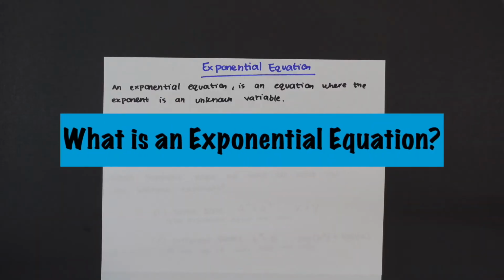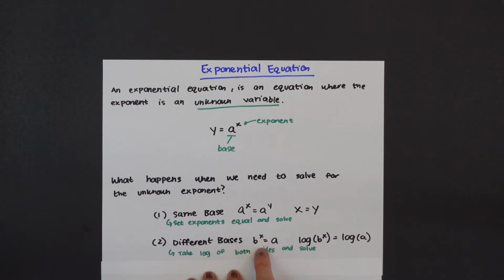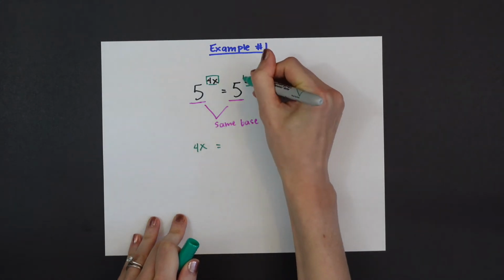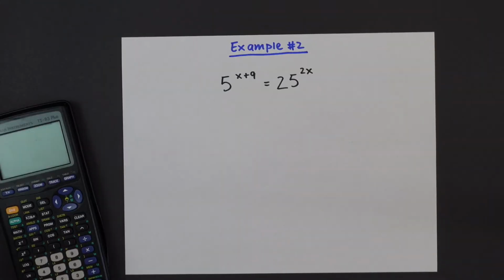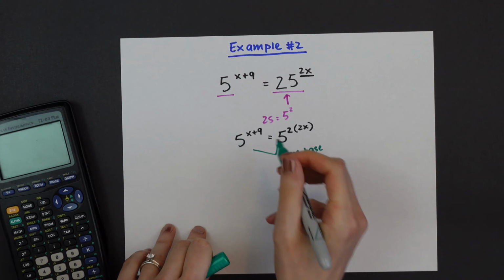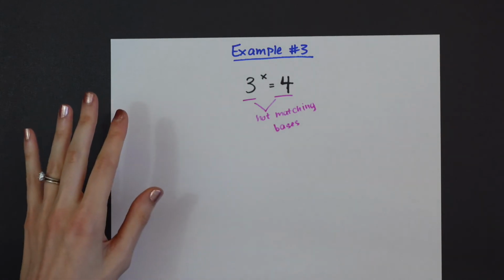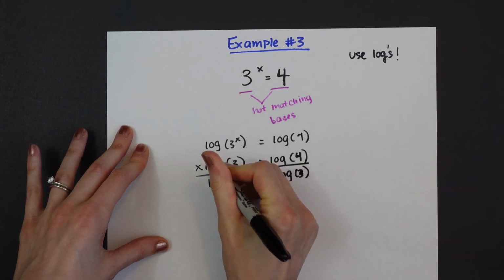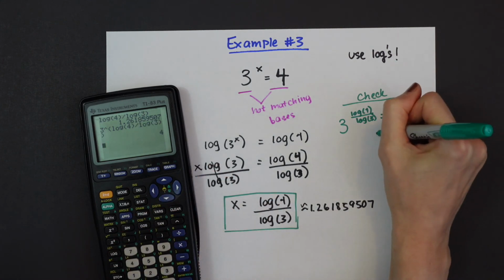How to Solve for Exponents ⭐ Algebra 2 ⭐ MathSux ⭐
In this video, we are going to go over how to solve for exponents!
• Examples with the same base
• Example with different bases

What is an Exponential Equation?
An exponential equation, is an equation where the exponent is an unknown variable in the following form:
y=a^x where
a=base and
x=unknown variable exponent

Sometimes we will be asked to solve for the unknown variable in an exponential equation. There are two main ways of solving for this type of equation and we’ll go over each type below.

1) Solving Exponential Equations with Same Base
2) Solving Exponential Equations with Different Bases

Intro 0:00
What is an Exponential Equation? 0:18
Example #1 1:37
Example #2 3:00
Example #3  4:43
Practice Questions 6:46